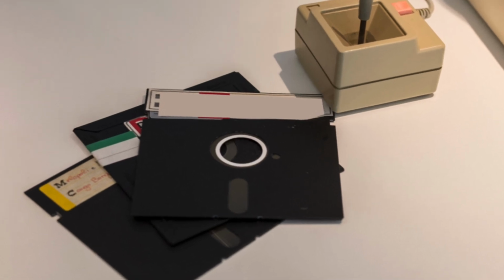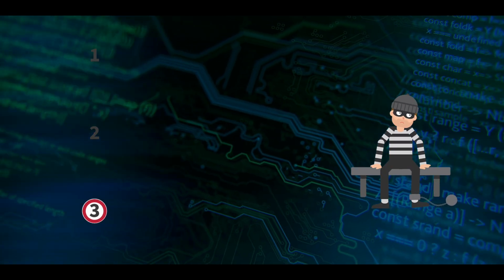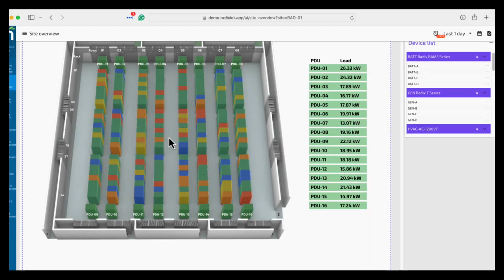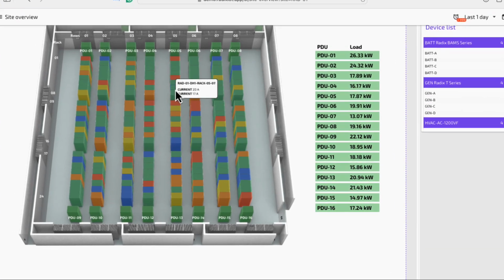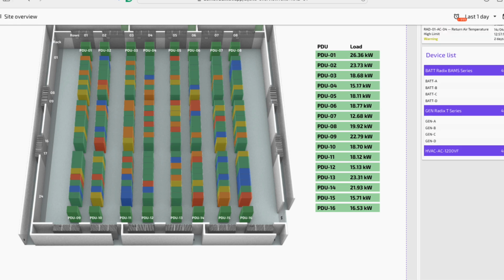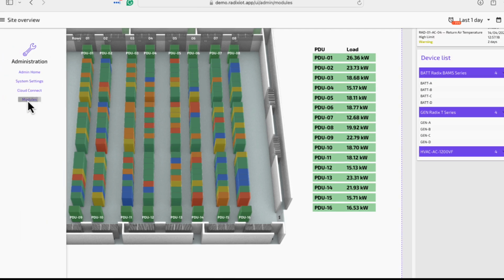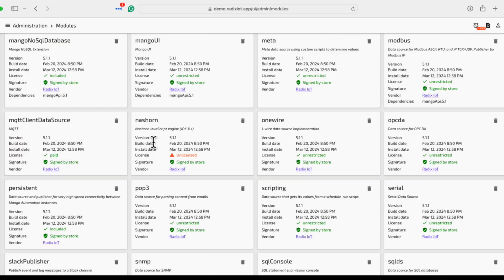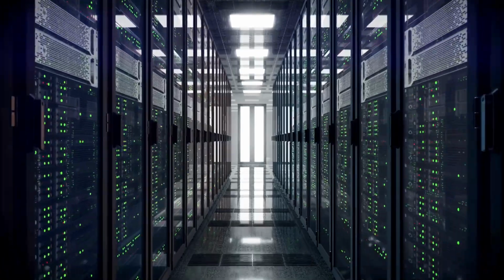Open Architecture for DCIMs allows you to avoid the common trap of vendor lock-in.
In today's rapidly evolving data center landscape, choosing the right Data Center Infrastructure Management (DCIM) solution is crucial. In this video, we discuss the importance of avoiding vendor lock-in when selecting DCIM solutions for your data center portfolio.

With an open-architecture DCIM, you have the freedom to integrate seamlessly with your preferred equipment and analytics services. This flexibility empowers you to adapt to evolving technological landscapes without being tied down to a single vendor or proprietary system (or worse, beholden to their price).